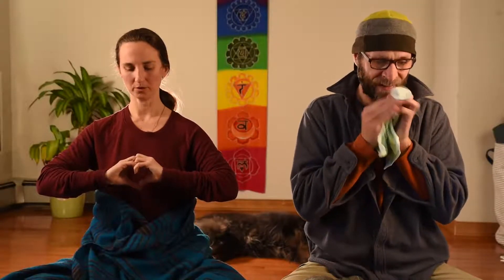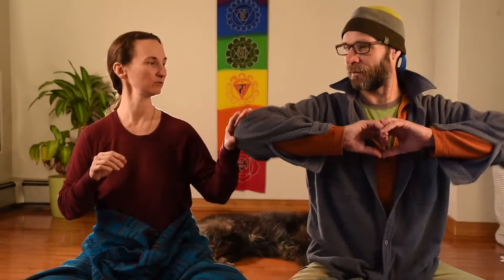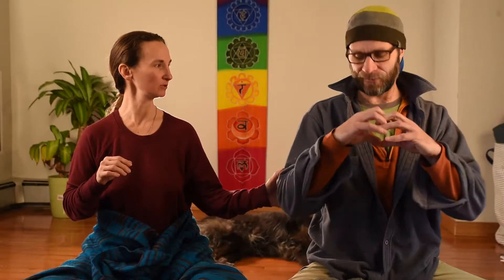Daily Mudra: Purna Hridaya Mudra Gesture of the Open Heart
Daily Mudra: Purna Hridaya Mudra Gesture of the Open Heart For Manomaya Kosha - the Psycho-Emotional Body.

Mudras are symbolic hand gestures. Join us for a gentle guided meditation, read by Bill and Julie from the beautiful and comprehensive: Mudras for Healing and Transformation By Joseph and Lilian Le Page.